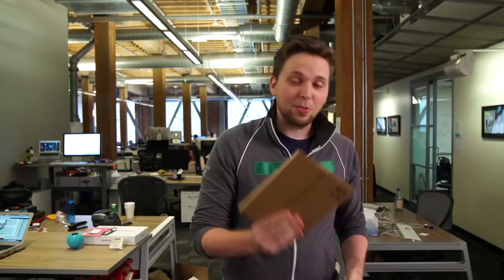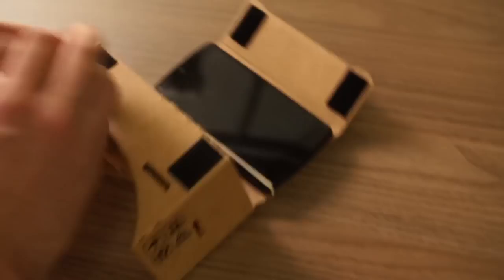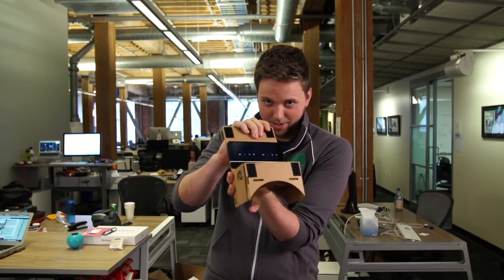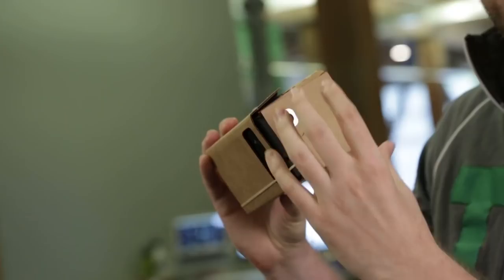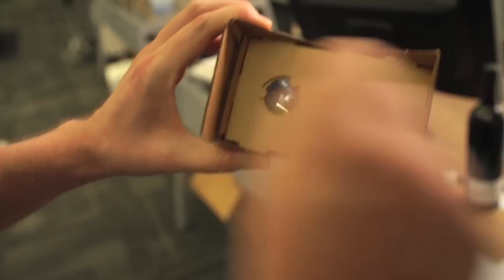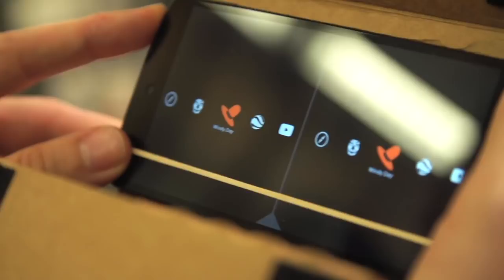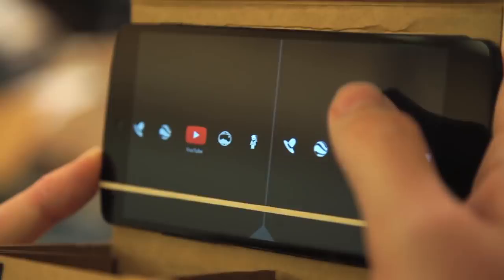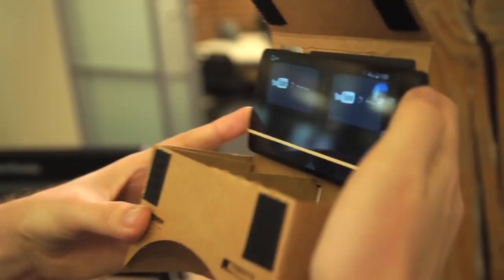Google I/O Cardboard Demo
Each year at I/O, Google gives all of the developers in the audience a gift. Some years it's a tablet. Some years it's a laptop.
This year it was a piece of cardboard. Yeah, yeah, they gave attendees some other stuff, too — but that cardboard! Paired with your Android phone, that origami'd cardboard transforms into a cheap, on-the-fly virtual reality headset. Greg Kumparak takes a look at Google' s I/O cardboard.